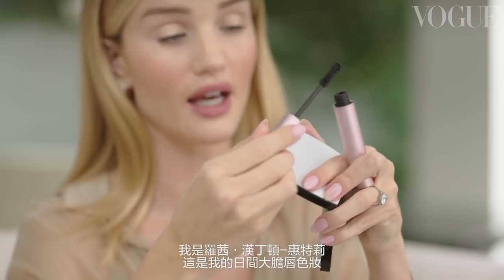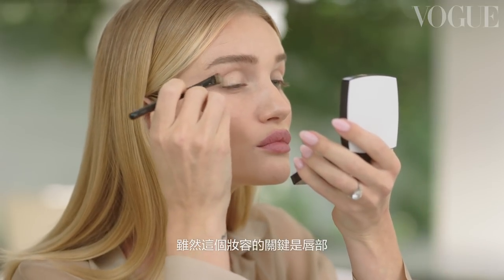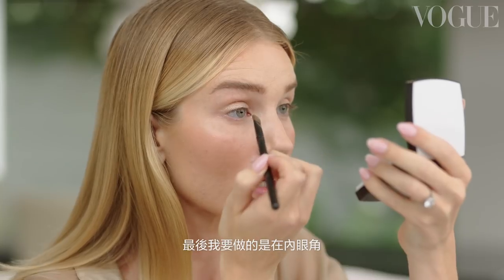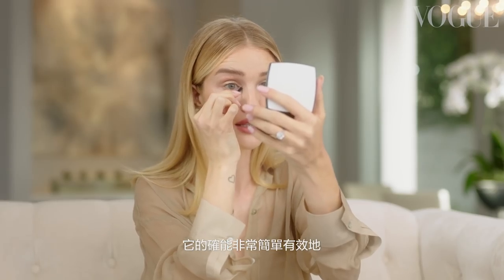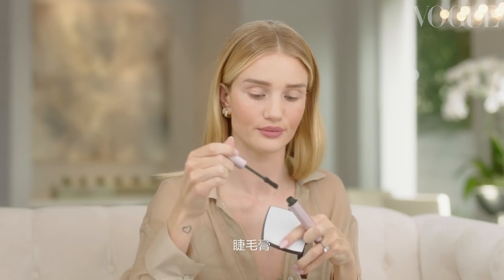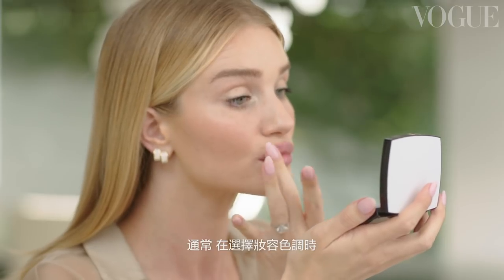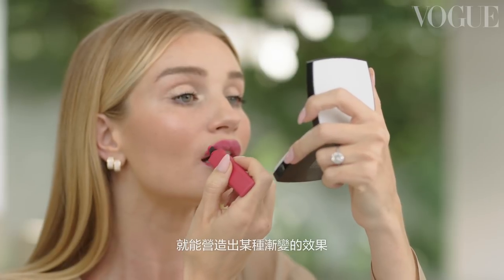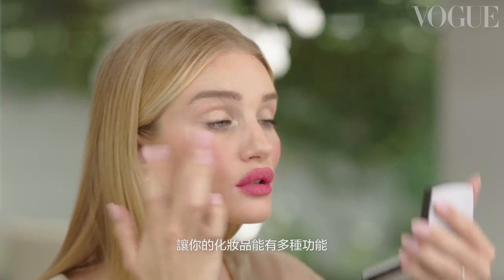超模蘿西 自然妝容與性感豐唇畫法｜【午間首播】｜大明星化妝間｜Vogue Taiwan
英國超級名模蘿西·杭亭頓-懷特莉（Rosie Hungtinton-Whiteley）臉上的標誌莫過於她的性感豐唇，她告訴我們幾個值得參考的上妝技巧：「白天時，我會增添一點醒目的顏色，」杭亭頓-懷特莉說。「我永遠遵守一項原則，就在眼睛和嘴唇之間選一個當作重點，這次我選擇化上性感豐唇，然後上一點細緻的眼妝，讓整體看起來更平衡且自然。」

她最厲害的眼妝小技巧是：「拿起一根棉花棒，然後沾上一點亮光眼影塗在妳的內側眼角……這是多年來我從化妝師身上學到的、很棒的小技巧， 也是非常簡單且有效的方式讓妳的眼睛亮起來。」

唇妝的小技巧在於：「輪廓不要太清晰、也不要太亮……我想要一整天都感到輕鬆自在，而朦朧的嘴唇是很棒的做法。」

最後定妝程序：「將手上剩餘的一點點唇膏當作腮紅使用，這個方法可以提升妝感一致性，讓妳臉上的彩妝顏色擁有整體感，」她說。「這也是讓妳的產品發揮多元用途的好方法。」

蘿西的化妝台清單：
Shiseido Aura Dew, Face, Eyes, Lips 多用途珠光亮粉，色號 02 Solar
Chanel 眼影扁刷
Kevyn Aucoin 睫毛夾
Too Faced Better than Sex 睫毛膏
Lanolips 護唇膏＆護手霜
Chanel Rouge Allure 啞緻柔霧唇釉，色號958 VOLUPTÉ

🔔需要字幕的朋友，記得開啟CC字幕🔔

記得開啟YouTube🔔通知唷
【更多VOGUE TAIWAN】
+ LINE：voguetaiwan